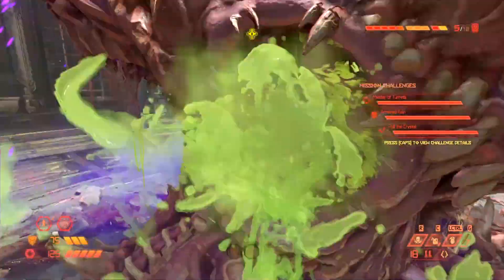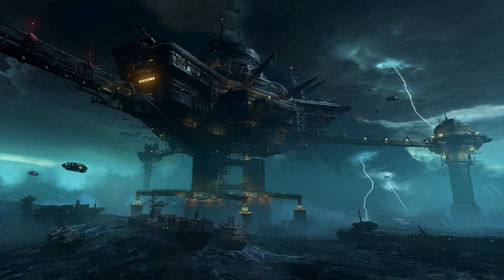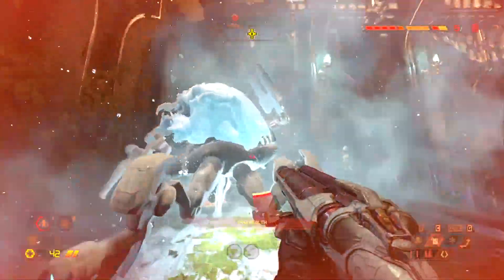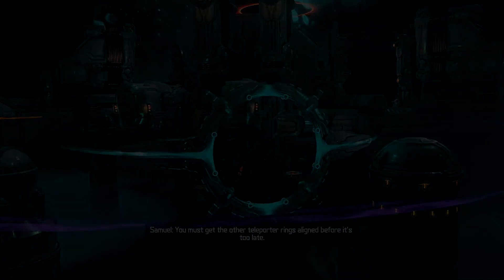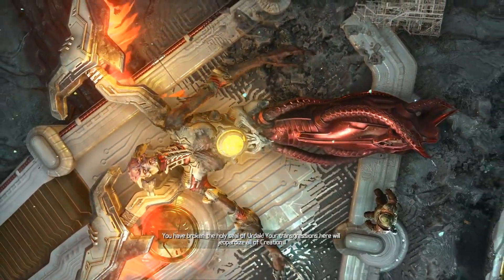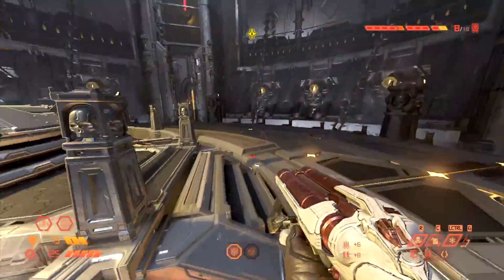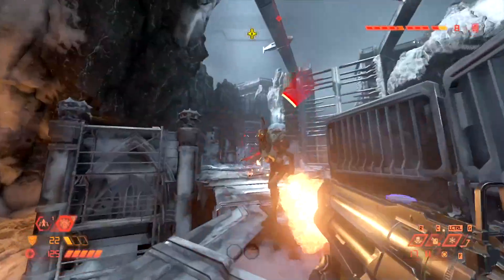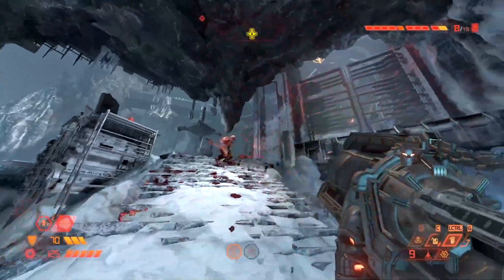Doom Eternal | NEW DLC INFO & Mick Gordon & id software BREAKUP!? | (Doom eternal Year one pass)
Welcome back to a brand new video where we are playing Doom eternal. RIP AND TEAR, UNTIL IT IS DONE! See you guys soon :)

I stream Monday, Wednesday, Friday at 6pm GMT & Sunday at 5pm GMT.